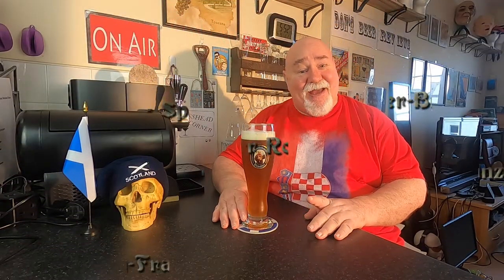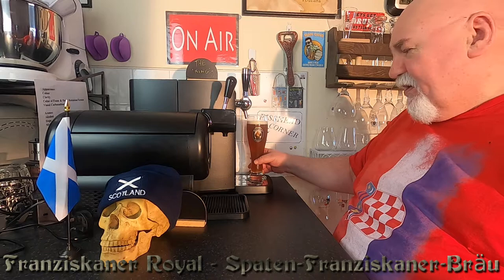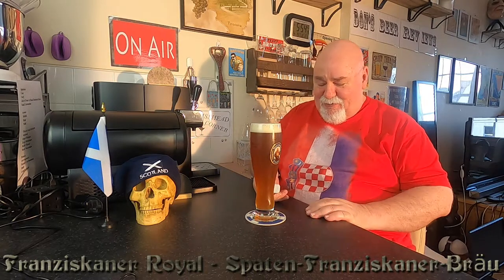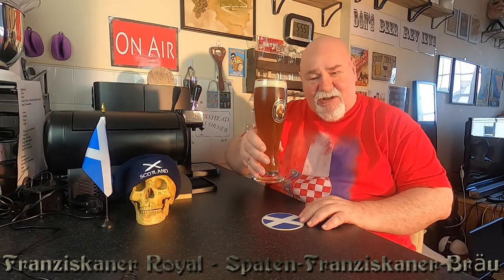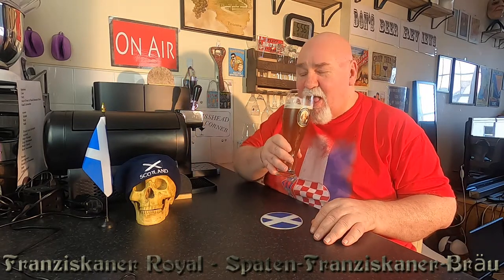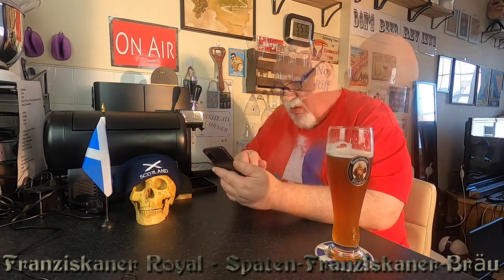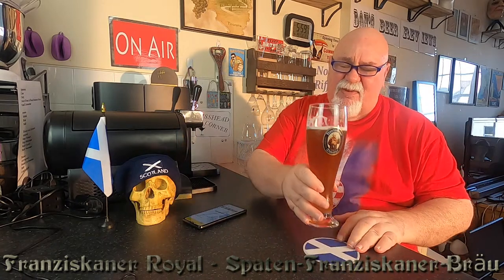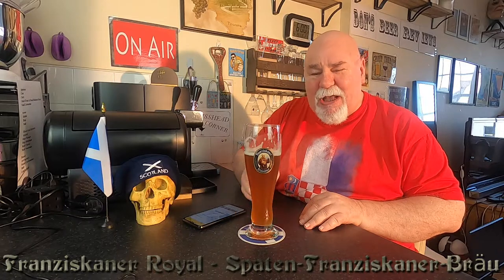Beer Review №404 - Germany - Perfectdraft - Franziskaner Royal - Spaten-Franziskaner-Bräu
- Not all wheat beers are created equal. Franziskaner Royal is brewed by master brewers who combine the traditional wheat beer apricot and banana flavours with flavours of rich figs, honeydew melon and dark berry notes. The result is a wheat beer like no other, full of fruity sweetness, elegant malt flavours and a slightly tart, hoppy note - making it the perfect companion to fine food and festive occasions.

 - Beer: Franziskaner Royal ABV 6%
 - Brewery: Spaten-Franziskaner-Bräu
 - Style: Wheat Beer

Lights:
Emart 600W Umbrella Continuous Lighting

Kyon - Dawn of Silence

Maps by Google Earth

Engage the taste buds. Take three sips before passing any snap judgments:
The first cleanses the palate
The second starts to break it in
The third gives you the full flavour experience.